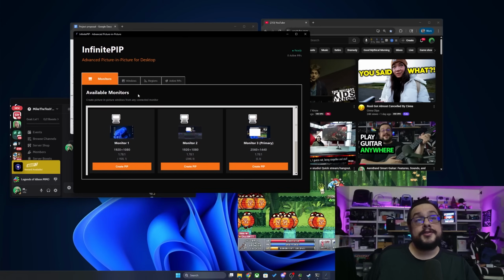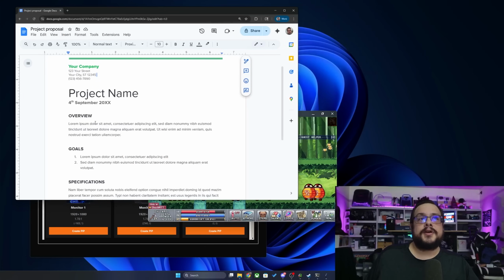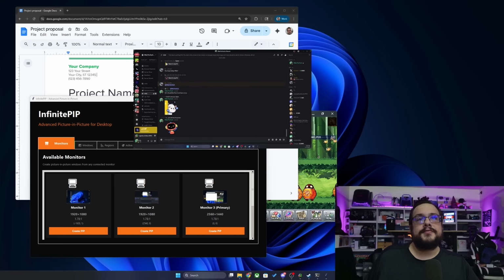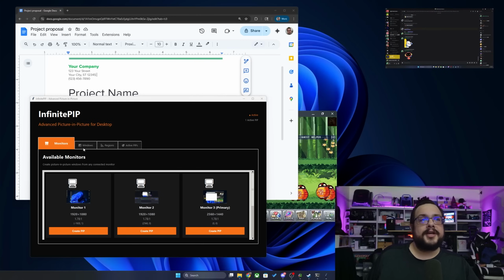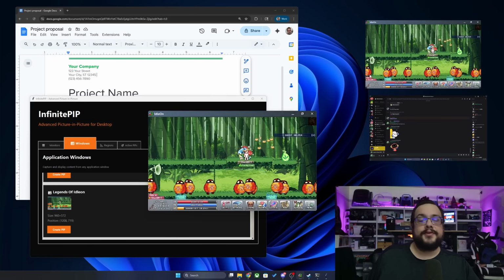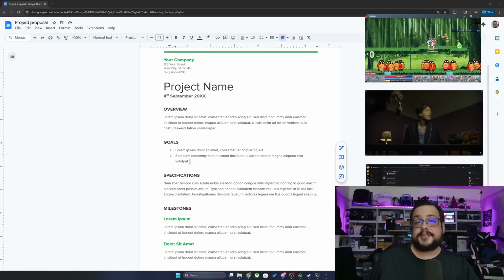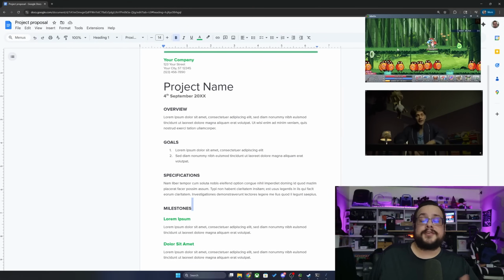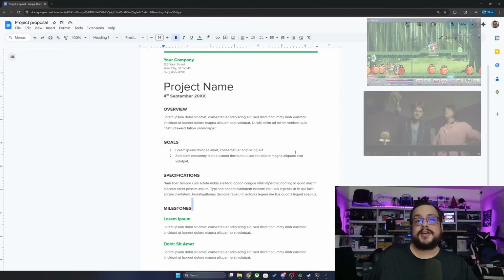InfinitePIP: Boost Productivity with Picture‑in‑Picture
InfinitePIP from MikeTheTech is a game‑changing desktop tool that enables seamless picture‑in‑picture multitasking on Windows. In this video, I’ll walk you through installation, setup, and real-world usage—whether you're streaming, working, or browsing. Discover top tips for customizing your PiP experience and see why this lightweight tool is a must-have for efficient desktop workflows.